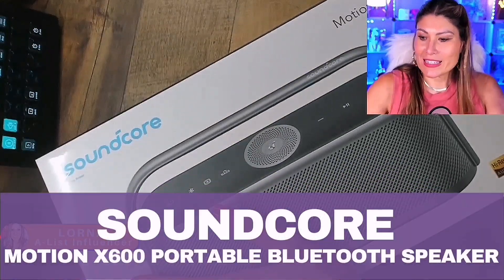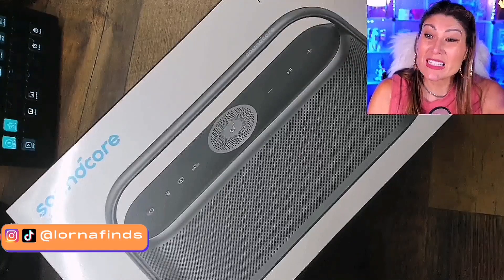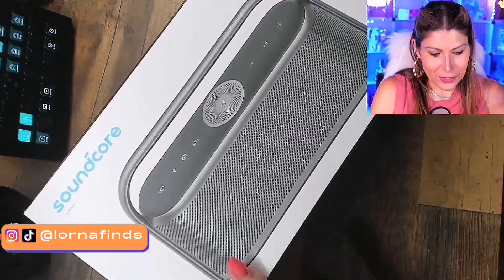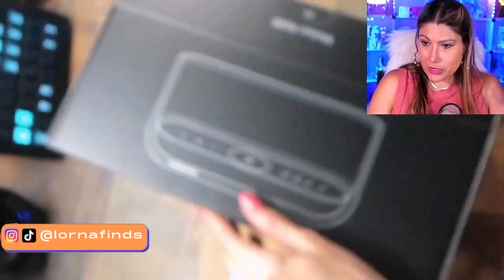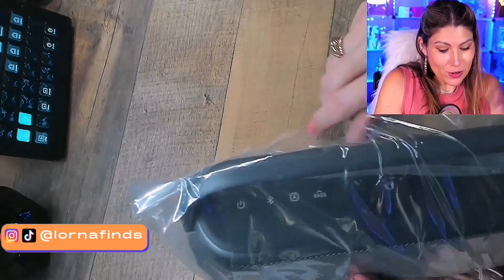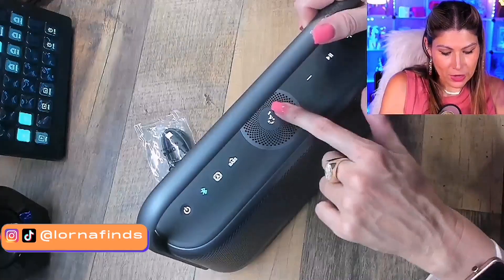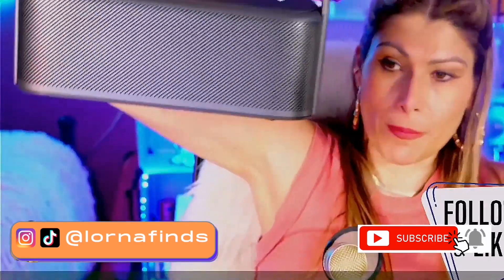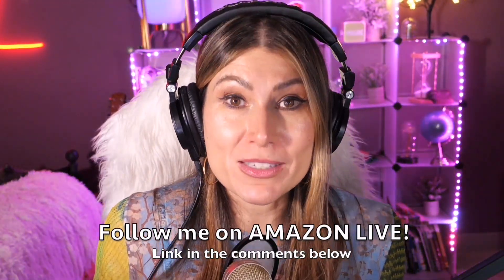Soundcore Motion X600 Portable Bluetooth Speaker with Wireless Hi-Res Spatial Audio,50W UNBOXING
SOUNDCORE Motion X600 Portable Bluetooth Speaker live video review by A-List Amazon Influencer and Singer-songwriter Lorna.

Soundcore Motion X600 Portable Bluetooth Speaker with Wireless Hi-Res Spatial Audio,50W Sound, IPX7 Waterproof, 12H Long Playtime, Pro EQ, Built-in Handle, AUX-in